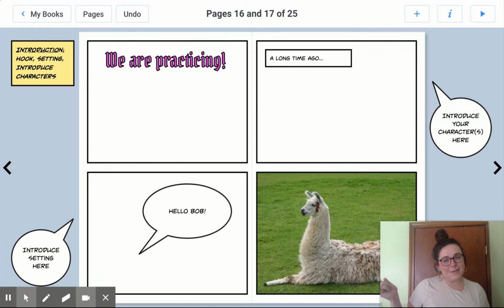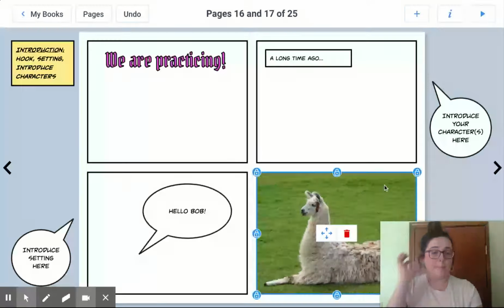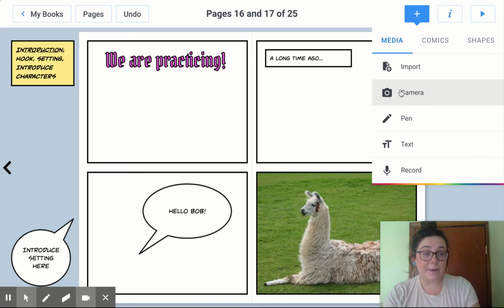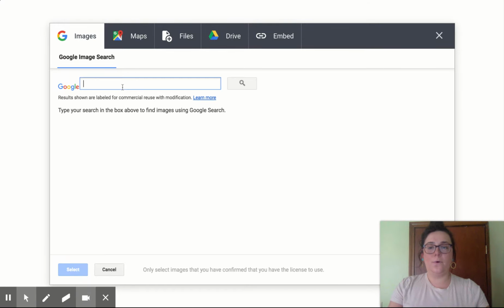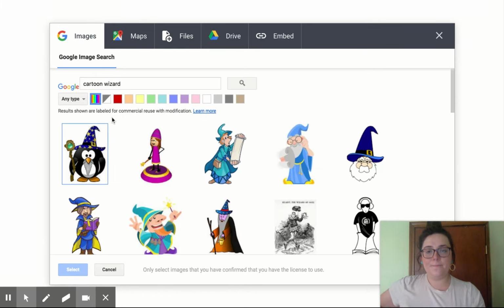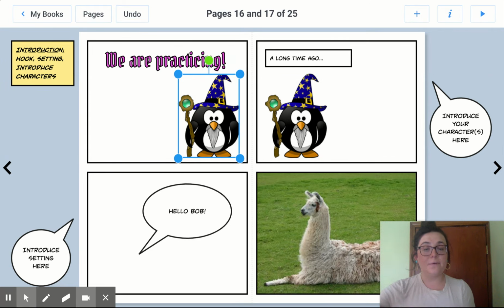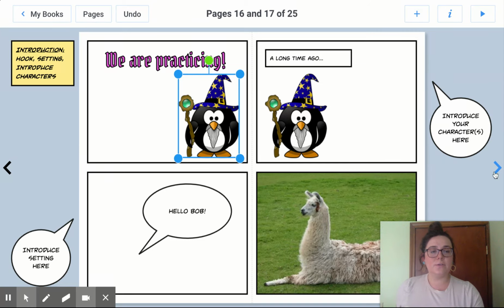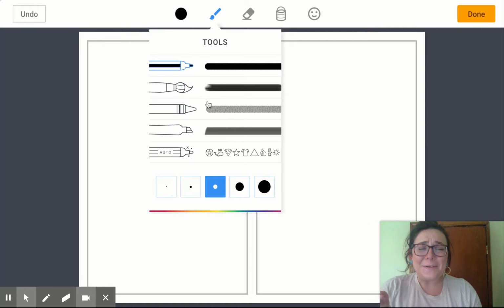How To Use Book Creator Tools: PART 2